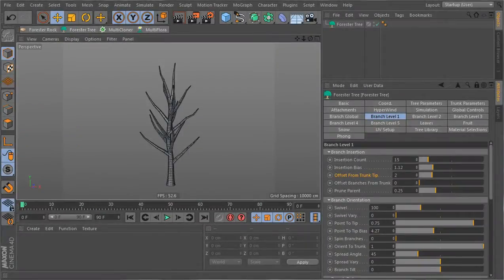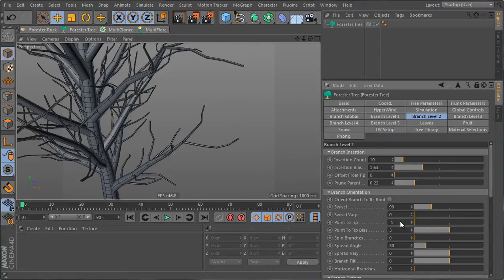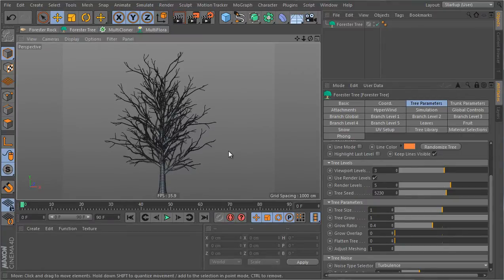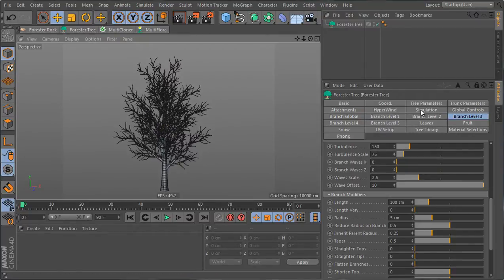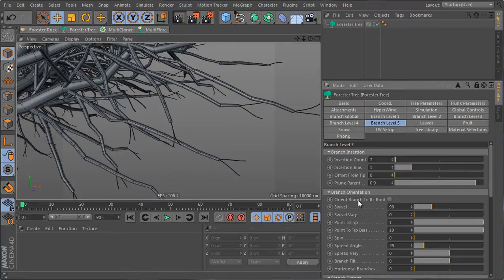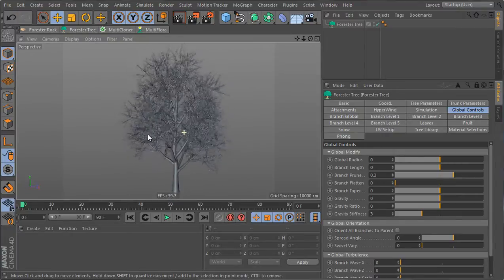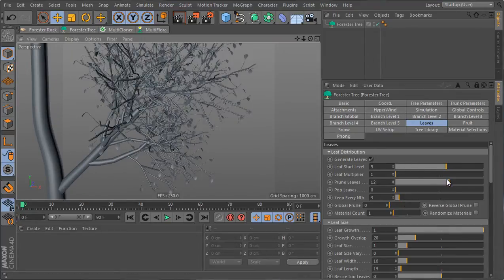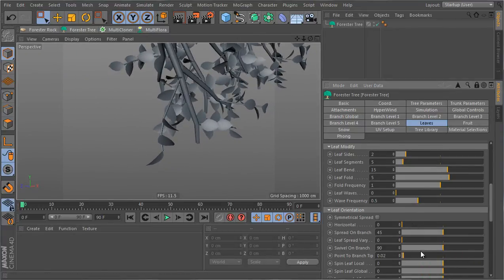Forester for Cinema 4D Creating a Tree From Scratch 2/3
This tutorial shows how to create a realistic tree with Forester for Cinema 4D and how to animate it with realistic wind gusting.
In this second part of a 3-part tutorial, Charbel finalizes the creation and customization of the tree.